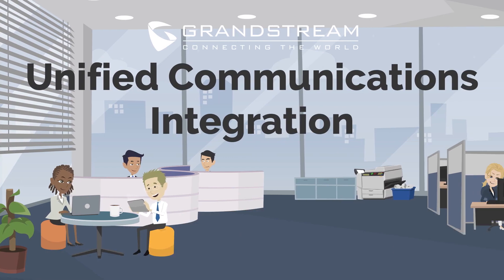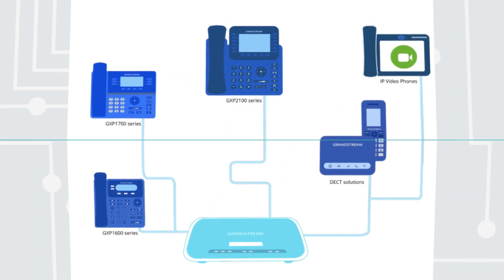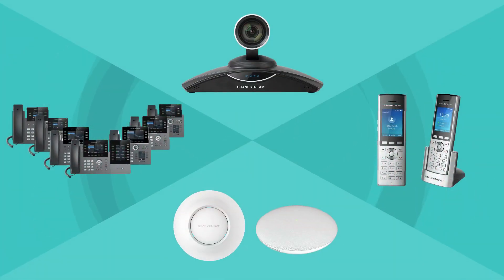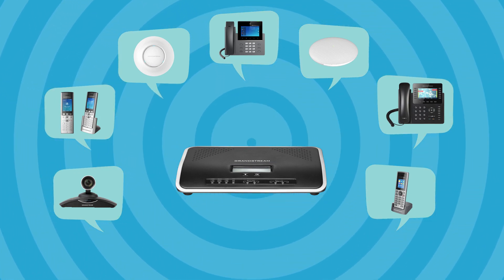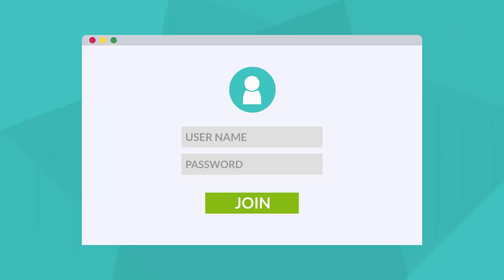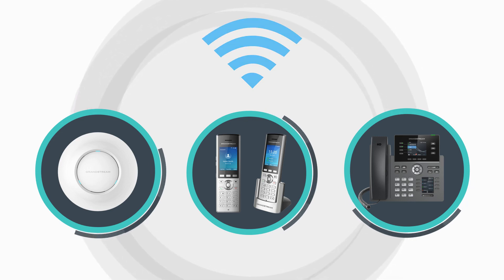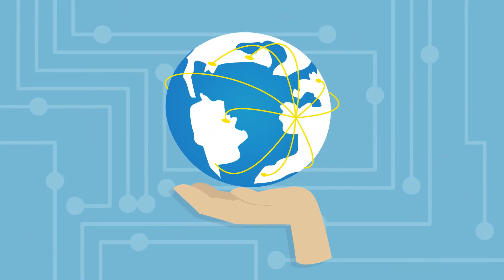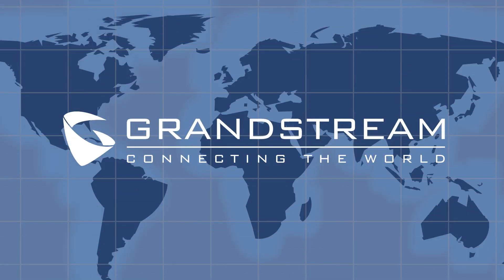Getting to Know Grandstream's Unified Communications Solutions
Grandstream’s unified communications solutions allow businesses to create a technology infrastructure that promotes efficiency, productivity, and collaboration.
Deploying a UC solution from scratch can be a challenge, but with Grandstream’s wide range of solutions, businesses can customize their network components to fit their specific needs.